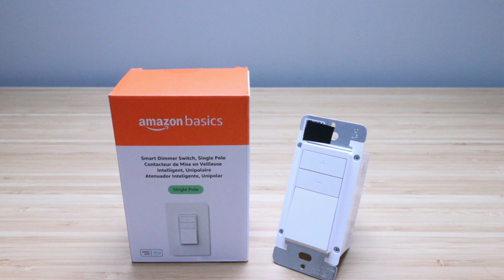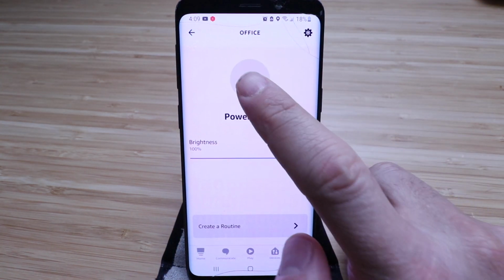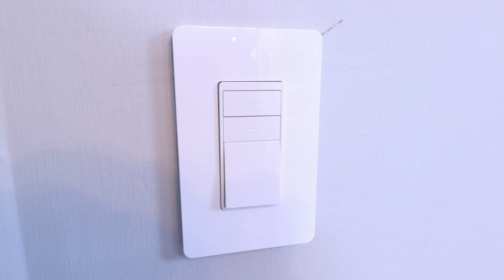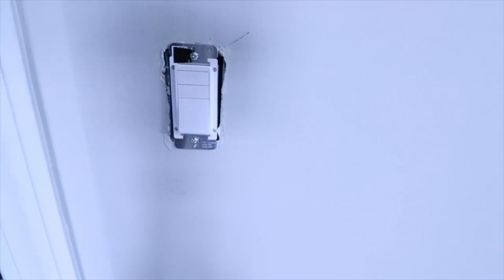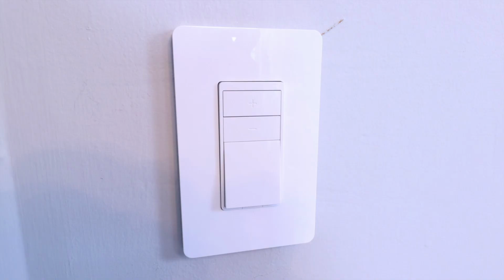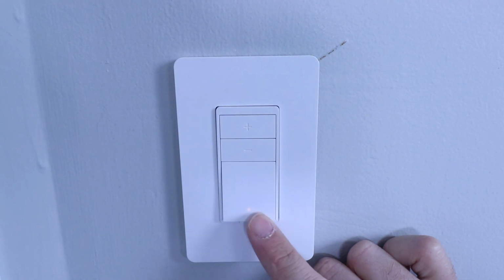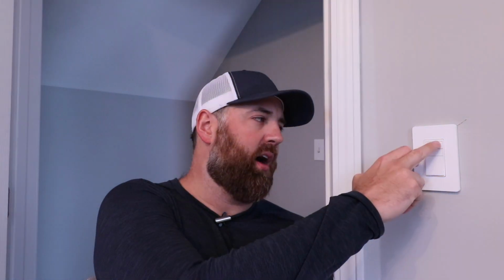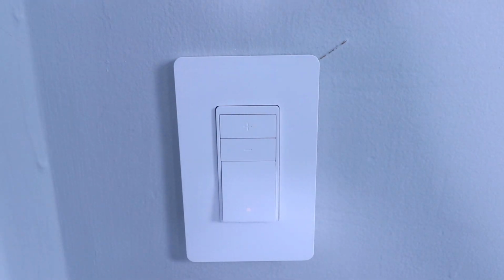Amazon Basics Smart Dimmer Review Alexa Smart Dimmer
Amazon Basics Smart Dimmer
Amazon Basics Smart Dimmer 3-Way

In this video we review the Amazon Basics Smart Dimmer. The Amazon basics smart dimmer allows you to remotely control your light switch from your phone and lets you use Alexa devices to have voice control of your lighting.

The Amazon Basics smart dimmer works on the Amazon Alexa app and provides you the functionality to turn on or off your lighting from the app and adjust the dimming range from 0-100%.  You can also turn your lights on or off with your voice and adjust the dimming levels with your voice by using Amazon Alexa devices and voice commands.

The Amazon basics smart dimmer does require a neutral wire for installation.

Overall the Amazon basics smart dimmer switch is an easy to install and easy to use basic smart switch that works with Alexa. The downside to the Amazon basics smart light switch is that it only works with Alexa devices and the Alexa ecosystem. It will not work with Google Home or HomeKit voice assistants.